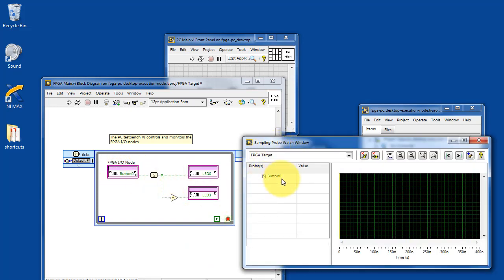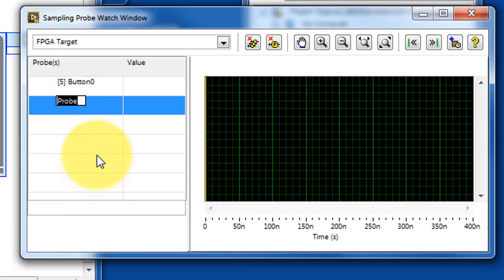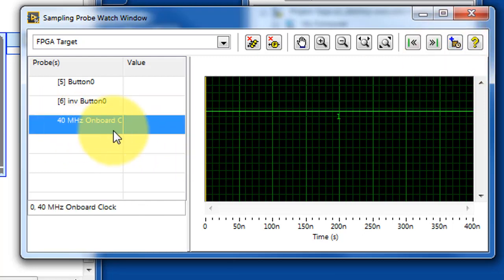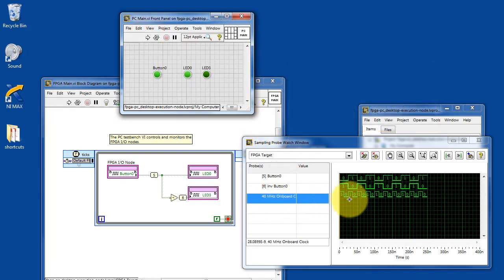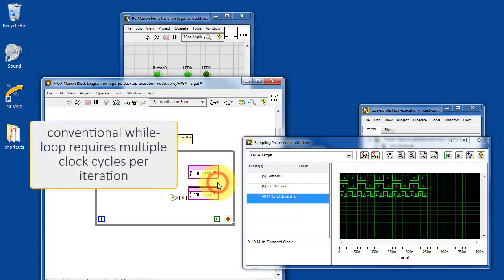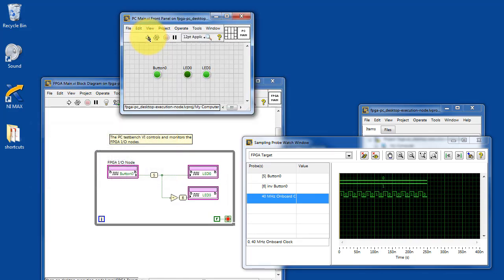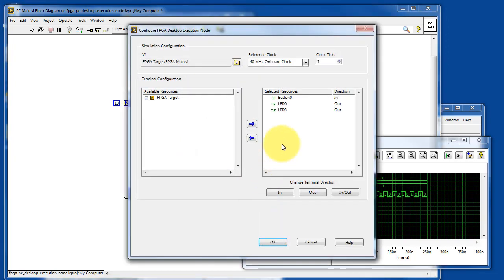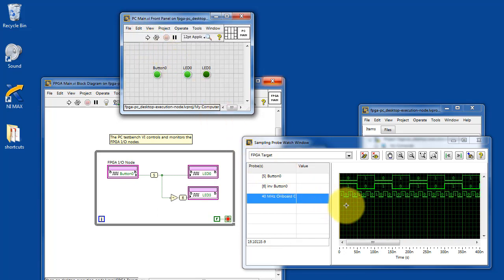LabVIEW code: "Desktop Execution" node as an FPGA VI testbench (expected results)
Operating instructions and expected results for the "fpga-pc_desktop-execution-node" LabVIEW project available for download that covers this topic: "The PC VI interacts with the FPGA VI in simulation mode to apply a test sequence as the FPGA VI input and monitor the resulting output sequence."